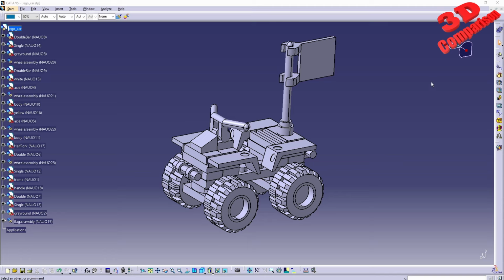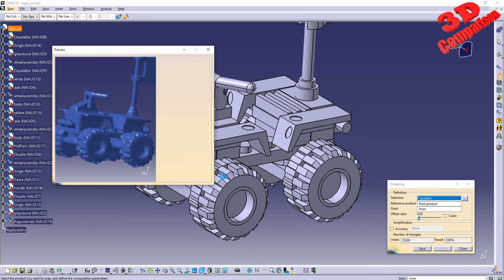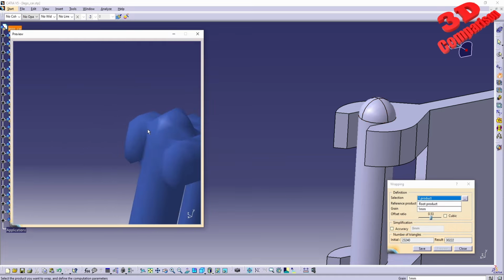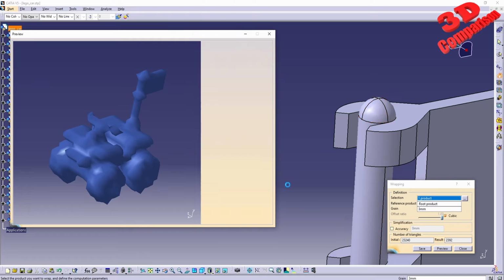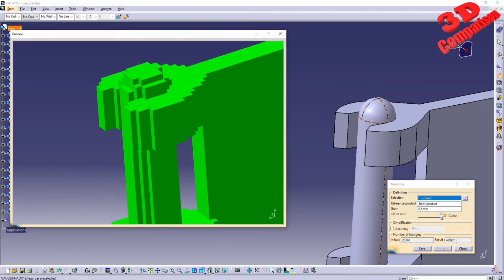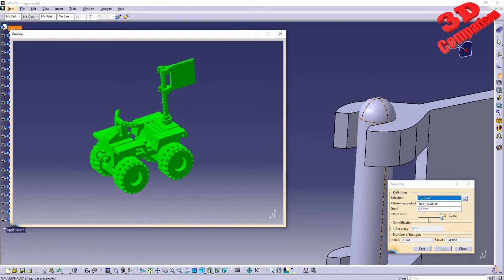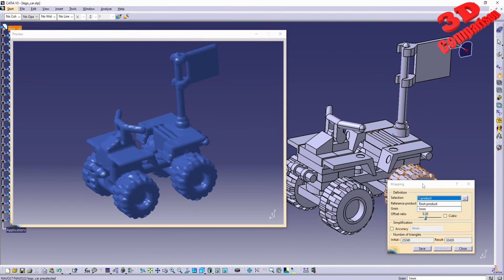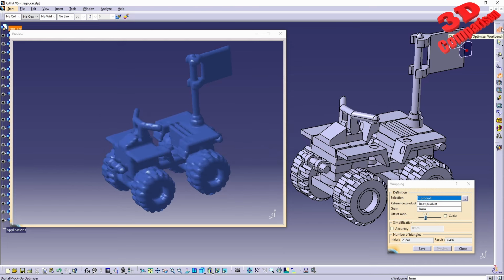CATIA V5 - How to use the Wrapping tool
rapping functionality:
Wrapping between two surfaces depend on the Distance between the surfaces & the Geometry of the two surfaces, irrespective of
the wrapping parameters such as grains, accuracy etc.

The functionality Lets you select a part or an assembly and wrap it through an additional tessellation in order to generate a light external envelope of the part. The resulting envelope is a unique volume.
Provides a selectable tessellation (Grain parameter) which lets you manage the file size against precision of the wrapped representation
Through this functionality, you can:
drastically reduce the size of your assembly
roughly reserve room for a component not completely designed as yet
protect the confidentiality of your data while sending information to partners by hiding confidential details of your product.